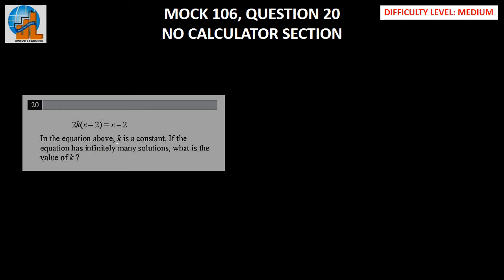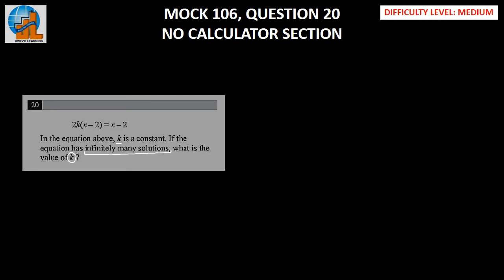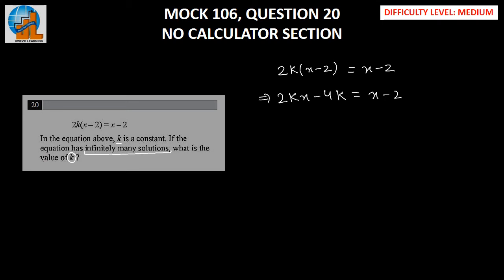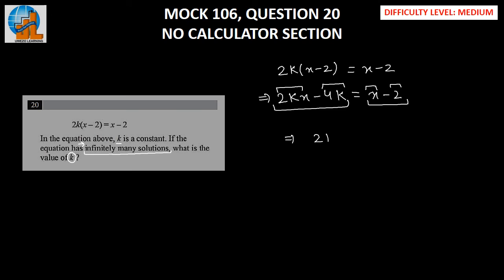SAT-MOCK-106-Math-NC-Q20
Solution to SAT Mock 106 No Calc Q20